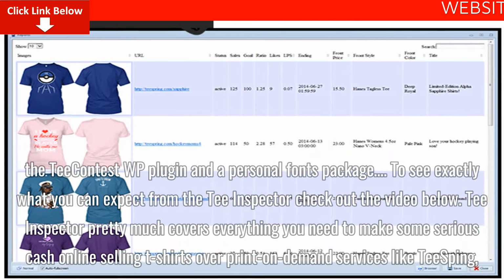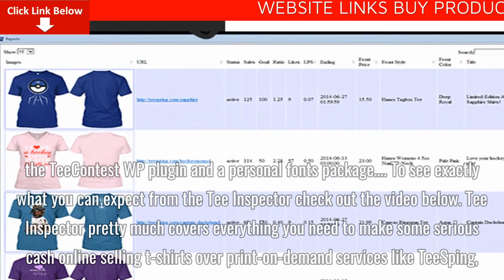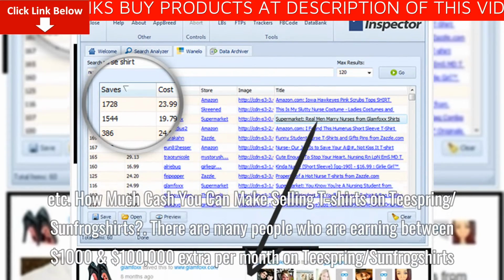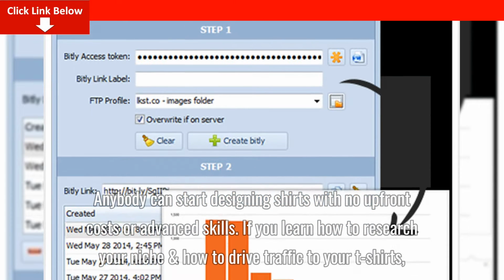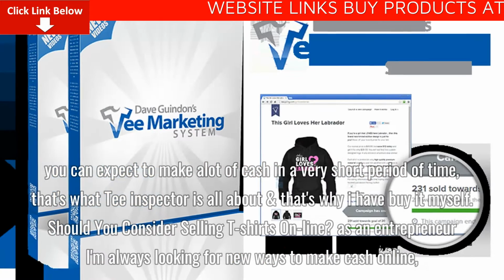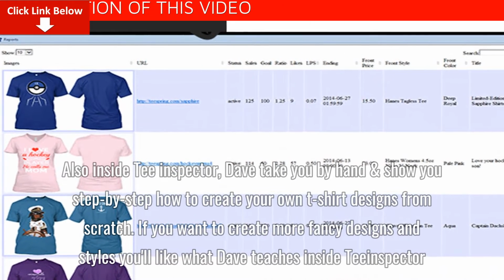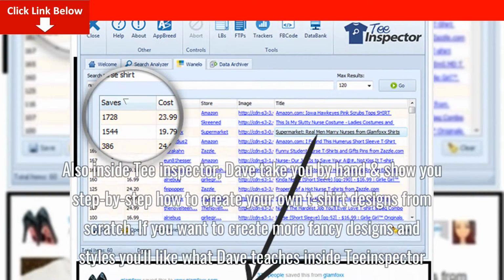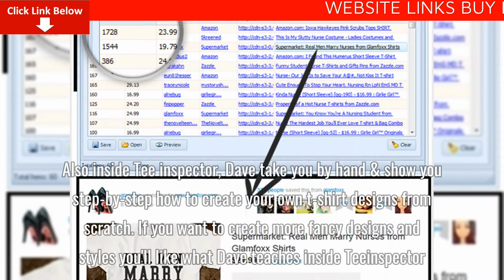Tee Inspector Honest Review – DISCOUNT Code 50% Off Promo + Pros + Cons + Benefits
Tee Inspector is more than a marketing software. If you want to get your feet wet in the t-shirt print-on-demand world, than the TeeInspector might be just what you are looking for…

On top of the Tee Insepctor tool with help tutorials you also get the Tee Marketing System Training Course, access to the Tee Profit spy web app, a design package with ads & source, the TeeContest WP plugin and a personal fonts package…

To see exactly what you can expect from the Tee Inspector check out the video below. Tee Inspector pretty much covers everything you need to make some serious cash online selling t-shirts over print-on-demand services like TeeSping, etc.
How Much Cash You Can Make Selling T-shirts on Teespring/ Sunfrogshirts?

There are many people who are earning between $1000 & $100,000 extra per month on Teespring/Sunfrogshirts. Anybody can start designing shirts with no upfront costs or advanced skills. If you learn how to research your niche & how to drive traffic to your t-shirts, you can expect to make alot of cash in a very short period of time; that’s what Tee inspector is all about & that’s why i have buy it myself.

Should You Consider Selling T-shirts On-line? as an entrepreneur I’m always looking for new ways to make cash online, and i recommend you do that too, as it’s always smart to discover new streams of income rather than depending on a single money stream.

Selling t-shirts on-line is one of the easiest things you can do these days. T-shirt design is not as complicated as it seems to be, infact you can come up with many great designs just by using the free Teespring/Sunfrogshirts online designer, keep in mind that your shirts can use text or images or a combination of both, Teespring/Sunfrogshirts provides over 10,000 cliparts which enables you to design good looking shirts in few minutes.

Also inside Tee inspector, Dave take you by hand & show you step-by-step how to create your own t-shirt designs from scratch. If you want to create more fancy designs and styles you’ll like what Dave teaches inside Teeinspector.

Does Tee Inspector Training Only Work For Teespring/Sunfrogshirts?

No, Tee inspector training shows you everything you need to know inorder to successfully design and sell t-shirts on Teespring/Sunfrogshirts, However you can apply the same principles and techniques to sell t-shirts anywhere else. Teespring/Sunfrogshirts are the easiest and most popular, but if you’d like you can also post your shirts on other similar sites.